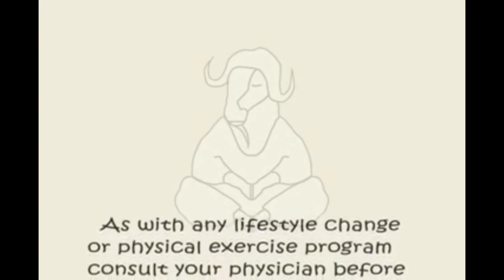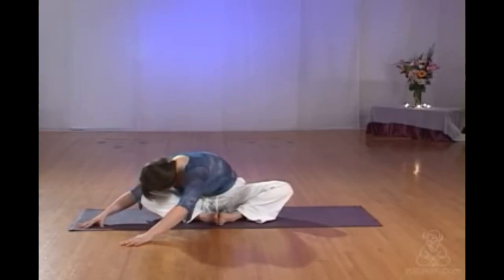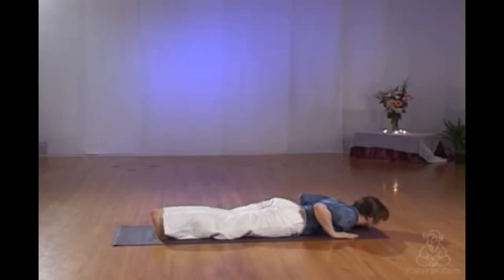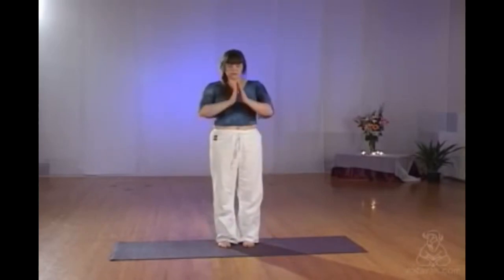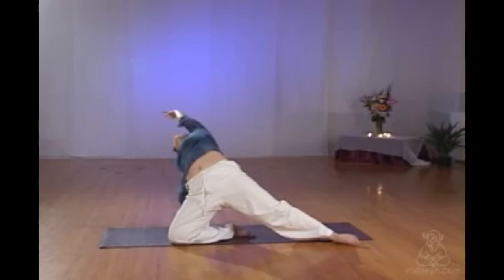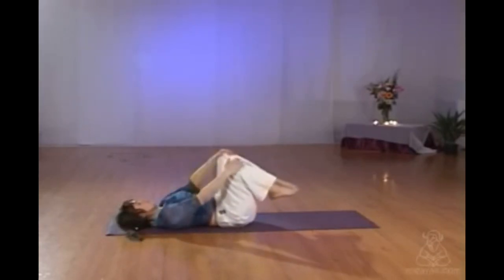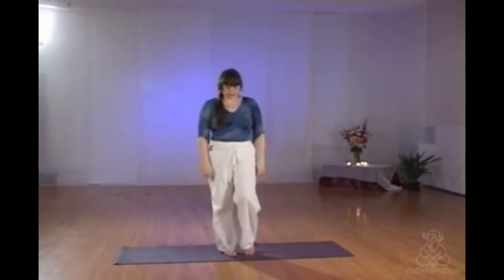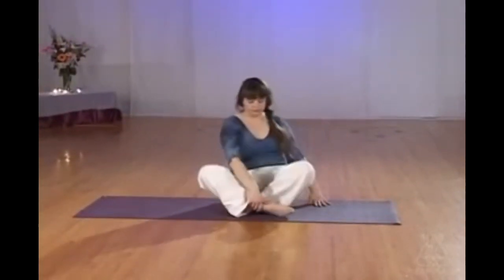Hatha Yoga Flow 2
Hatha yoga uses physical poses to generate strength and flexibility and to drive energy into all areas of the body, removing any built up tension.

This is the second video of the Hatha Flow series.

It’s a full-body class that will build strength, improve flexibility, and bring a sense of freedom to your body and mind. It’s suitable for all levels, with modifications available for beginners.